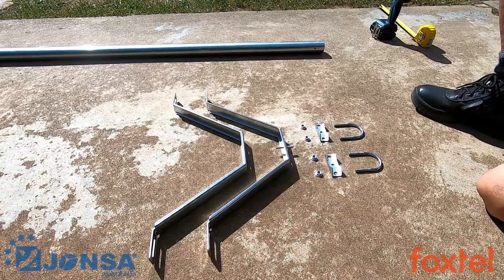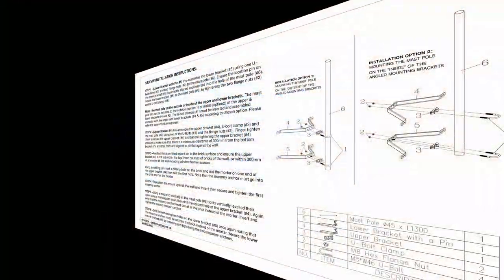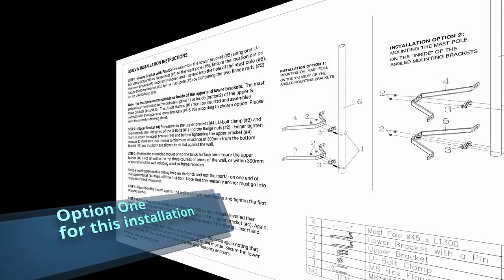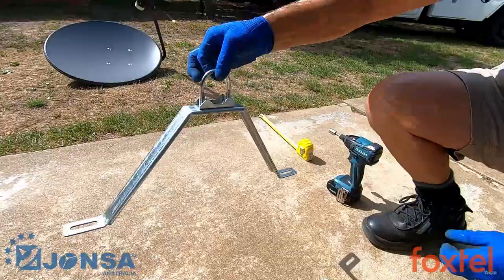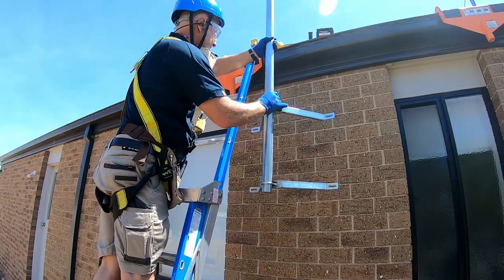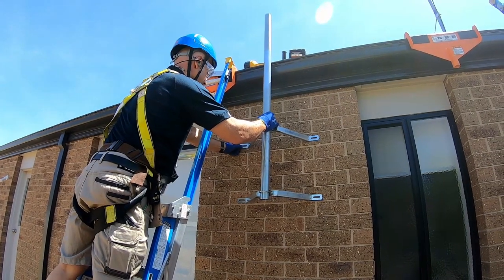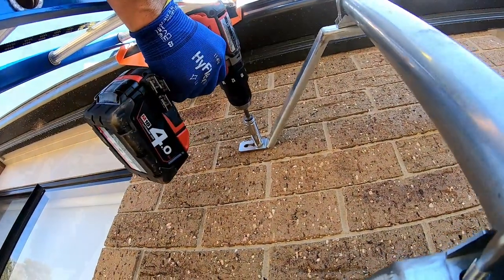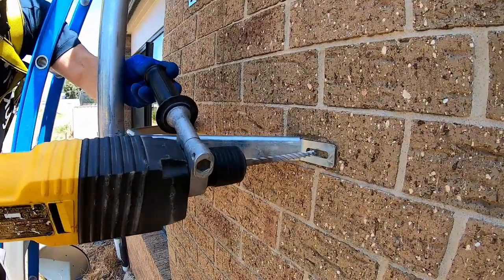JONSA - Extended Vertical Wall Mount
Installation of the Jonsa Extended Vertical Wall Mount for domestic housing.